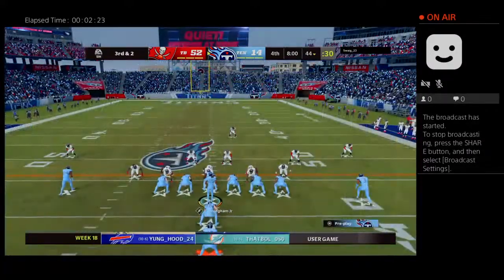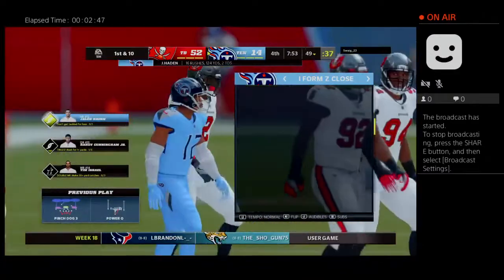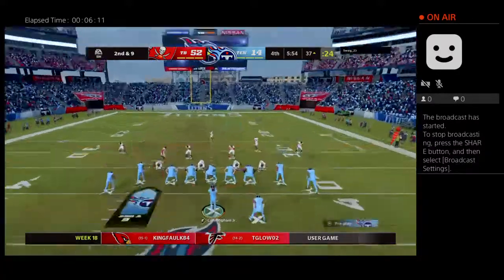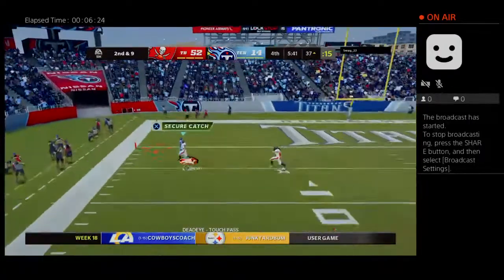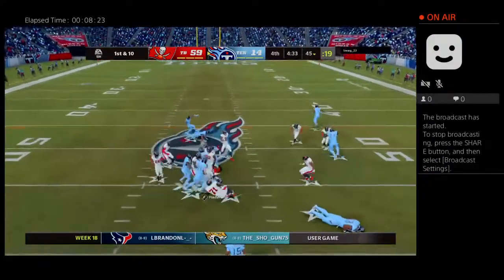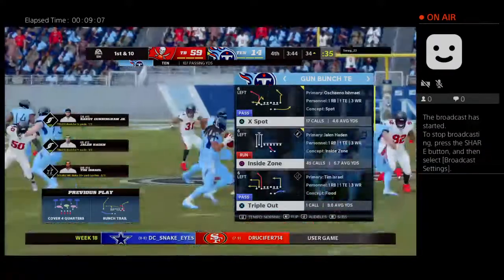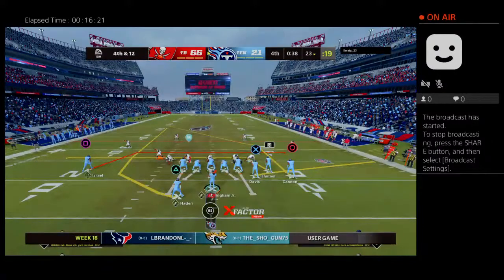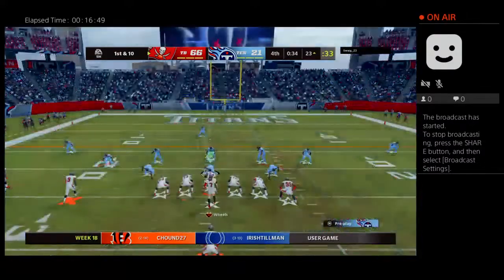itsloslos17's Live PS4 Broadcast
Jaguars